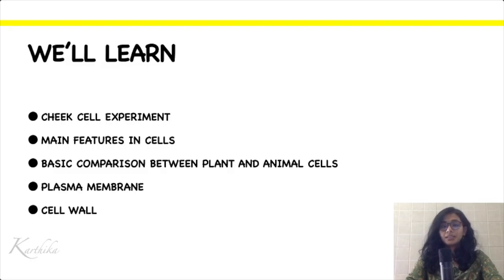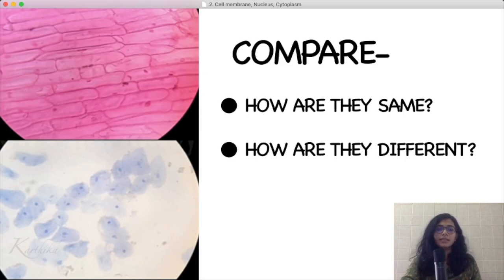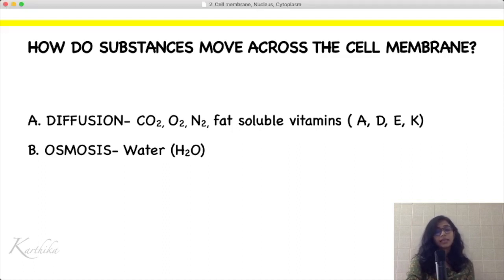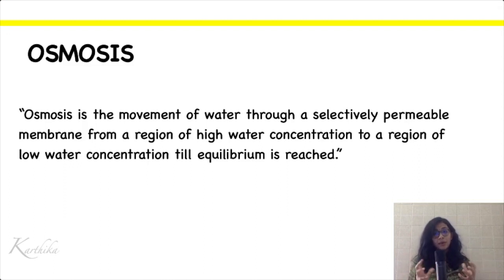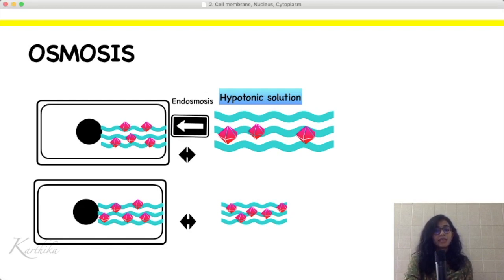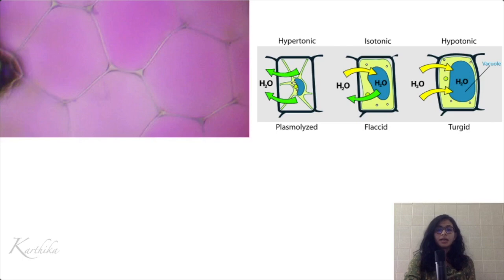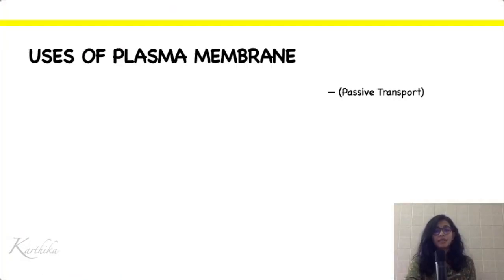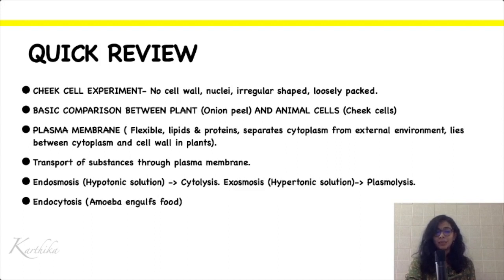Fundamental Unit of Life -2 l Cell, Cell membrane & Cell wall |CBSE | NCERT|Class 9 improved audio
Highlights!
Watch an amoeba eating!
Clear all confusions around osmosis!

Topics covered-
00:00- Start
01:06- Cheek cell experiment
02:34- Main features in all cells
03:42- Basic comparison between onion peel (Plant) and Cheek (Animal) cells
06:11- Plasma membrane - Definition & constitution with picture of its ultrastructure
07:36- Why selectively permeable membrane?
08:47- Transport of substances through cell membrane
09:18- Diffusion and its types
12:56 - Osmosis
14:00 - Raisin experiment
16:41- Diagrammatic explanation of endosmosis, exosmosis, plasmolysis. Effects in hypo, hyper, isotonic solution
19:04- Plasmolysis
22:18- Rheo leaf when plasmolysed
23:53- Application of osmosis in nature
24: 36- Uses of plasma membrane
25:38- Endocytosis
26:24- Amoeba ingesting paramacia video
27:00 - Cell wall- definition, location, constitution, significance
28:02 - Significance of cell wall in detail with pictures
30:00- Review

I am a stay at home mum trained and experienced in Teaching, Dance and Yoga and am looking forward to pursuing it all on my Youtube channel.

I dedicate all my work to my brother, Sashank.💕

Resources-
Thanks
For lab videos
@solutiopharmacy on Youtube
@vijayanT on Youtube
For pictures
Bio ninja
classroom clip art
weekly
wikipedia